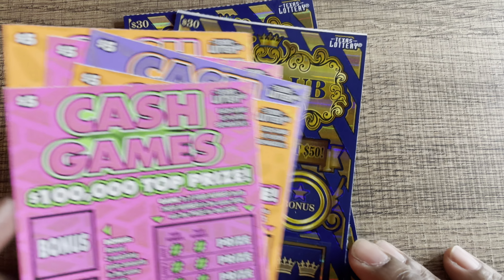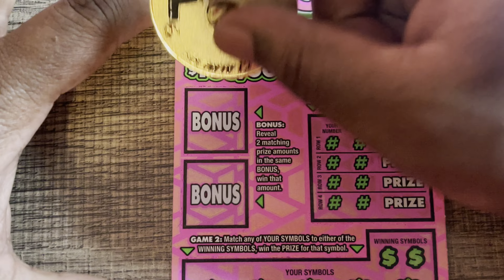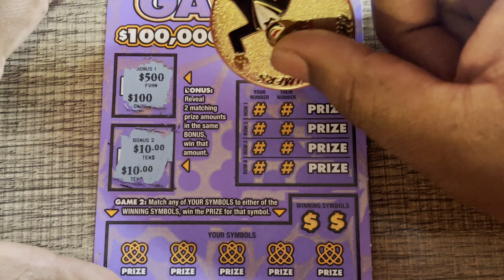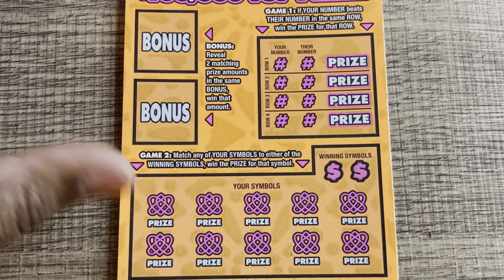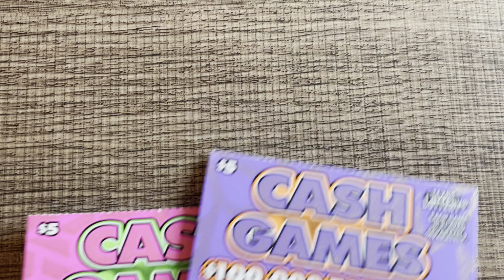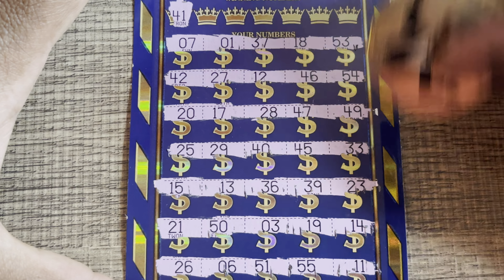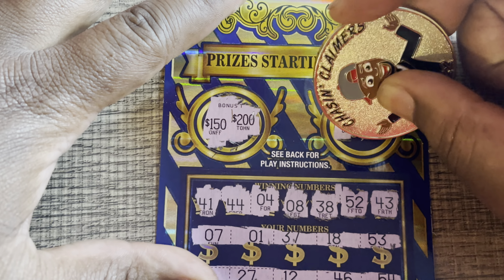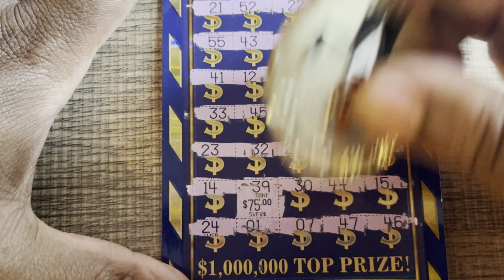FINALLY! A new $30 Ticket - VIP Club plus Cash Games - Texas Lottery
Trying my luck on the scratch off tickets from the Texas Lottery!